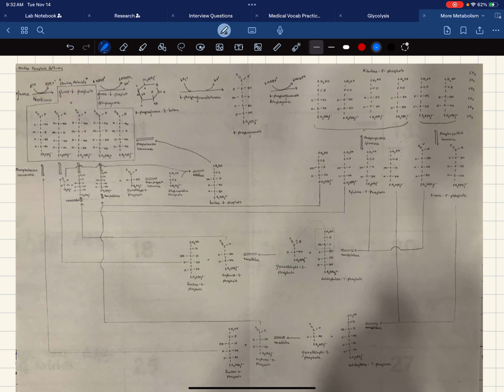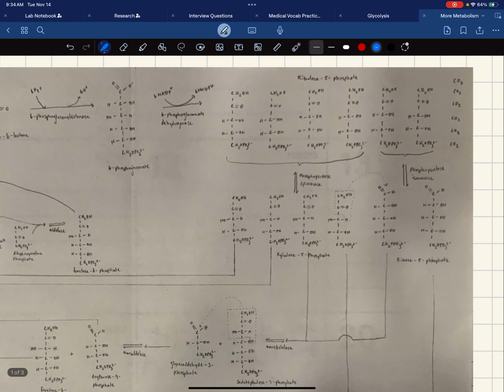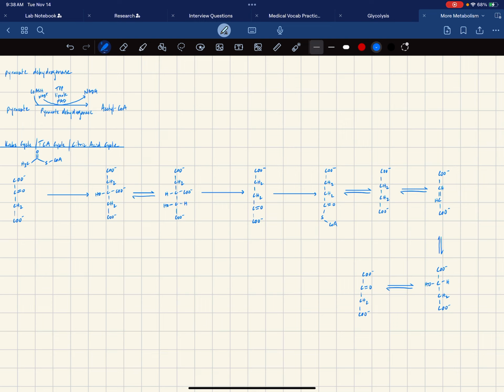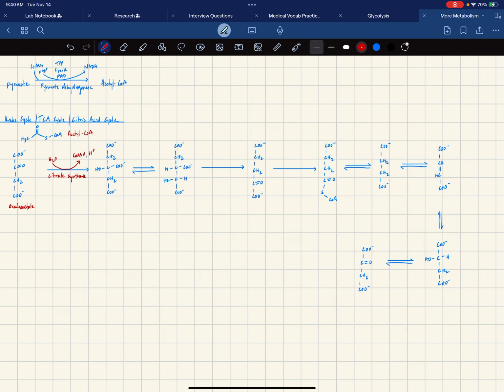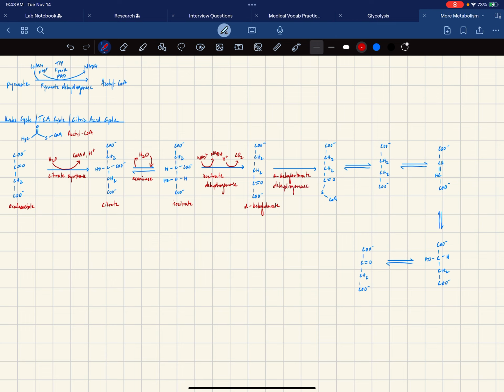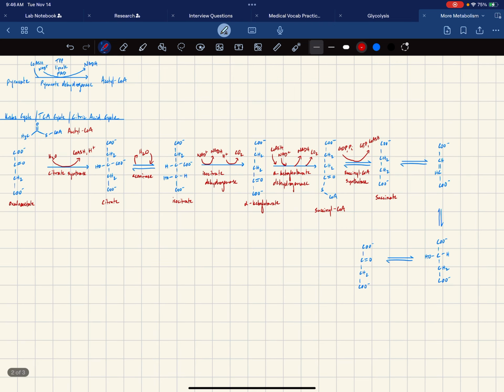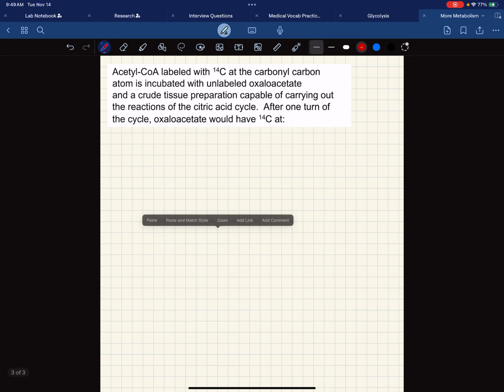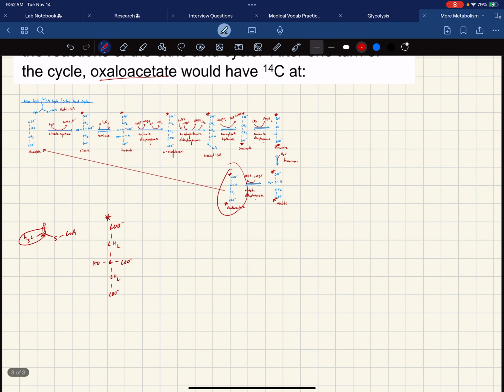TCA and (some) Pentose Phosphate Pathway